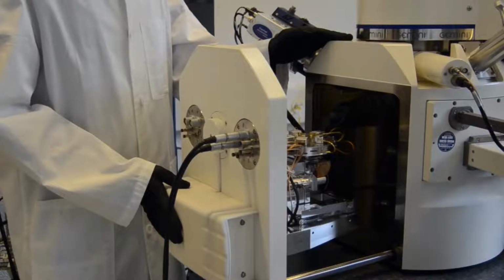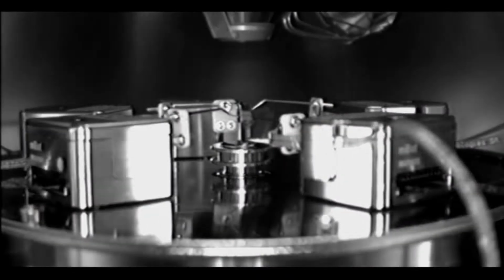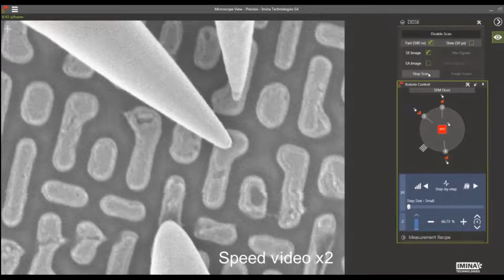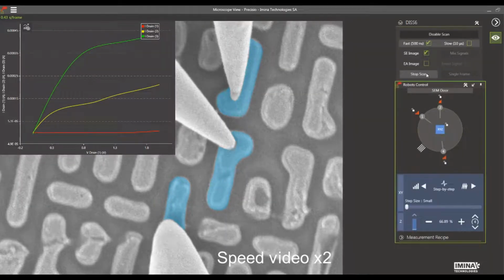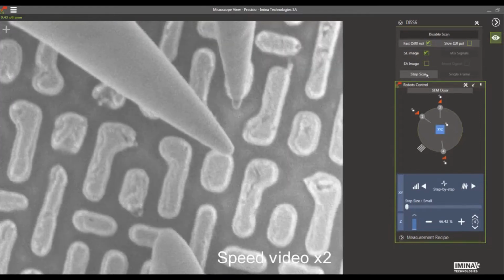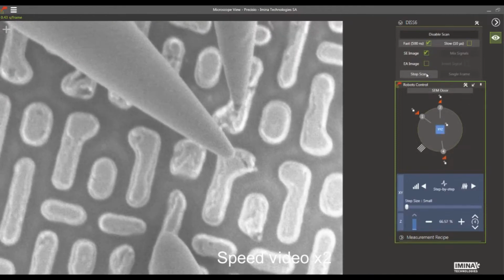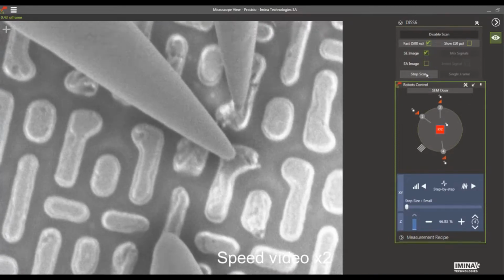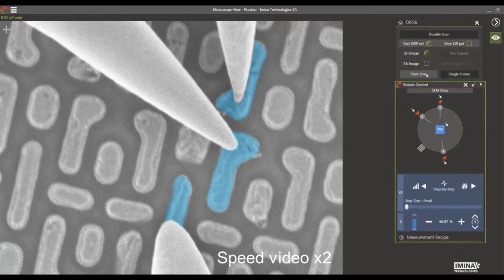Accelerate nanoprobing with the sample positioning XYZ Sub-stage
This workflow shows how to efficiently characterize transistors without having to re-adjust the nanoprobers every time.

XYZ Sub-Stage by Imina Technologies saves your time and enables fast characterization of many identical devices on the chip. It does so by moving the sample in 3 dimensions independently from the nanorpobers.